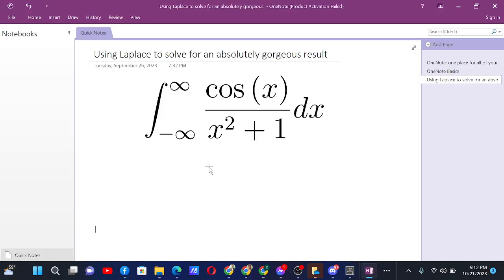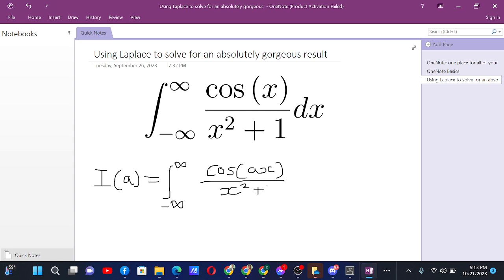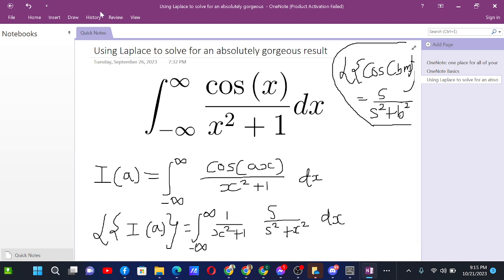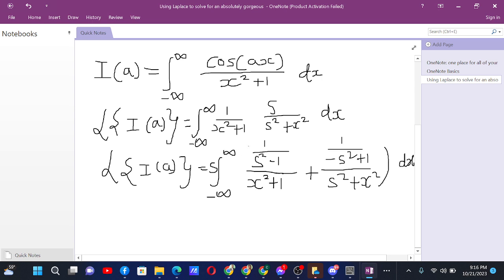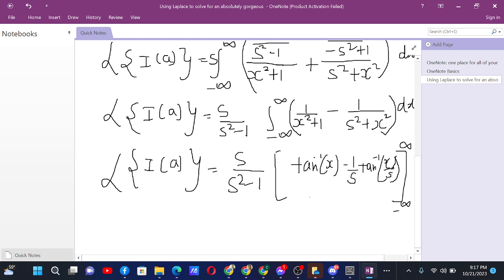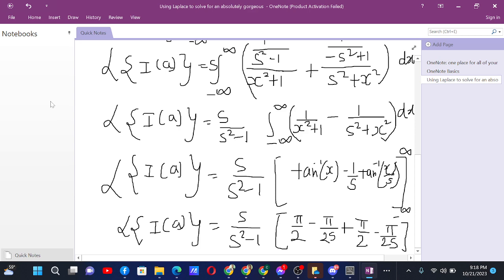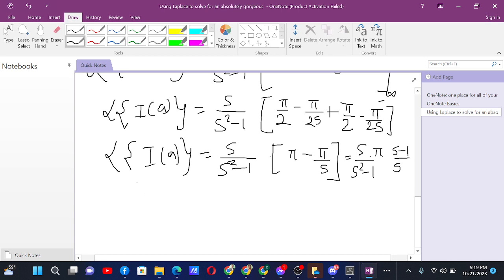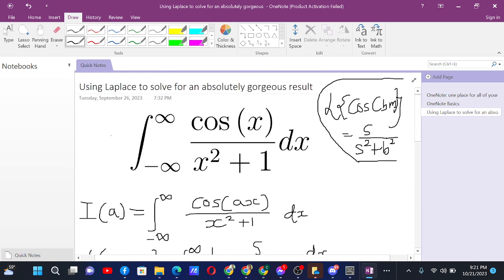Using Laplace Transform to solve for an absolutely gorgeous result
Please help me blow up this video. Anyhow!